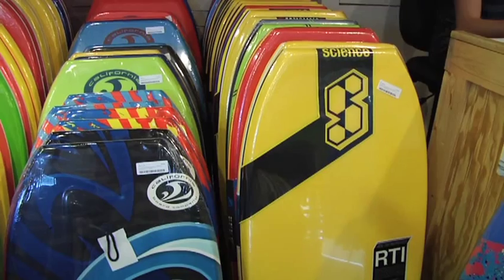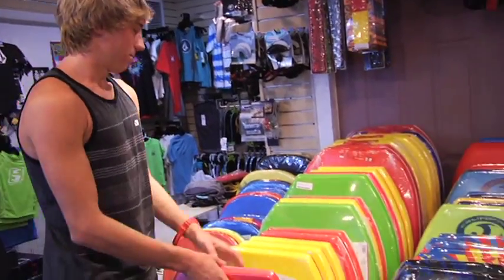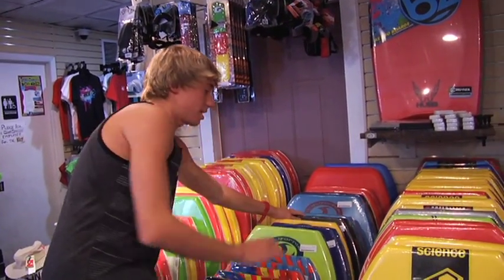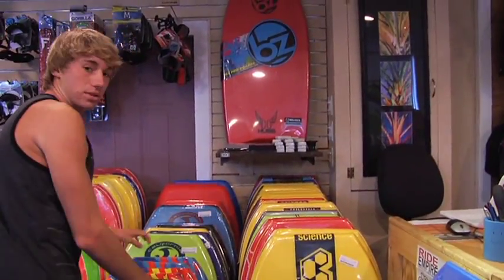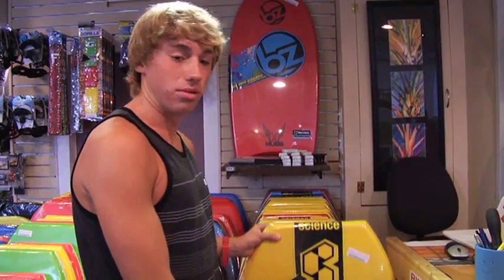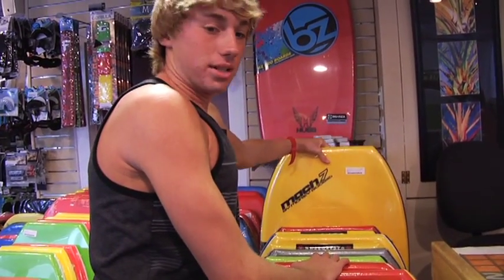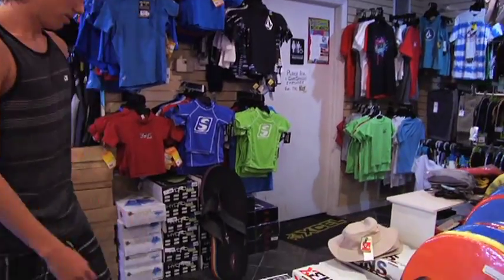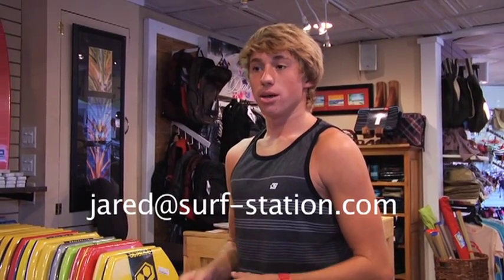Bodyboard Station at the Surf Station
Bodyboarding enthusiast Jared goes over the selection at the Surf Station. Featuring performance bodyboards from Custom X, NMD, Morey, BZ, VS, Science and more. We also have a variety of boards for beginner and intermediate wave riders. We have a diverse selection of accessories like swim fins and leashes.